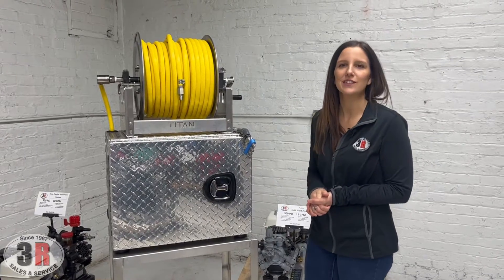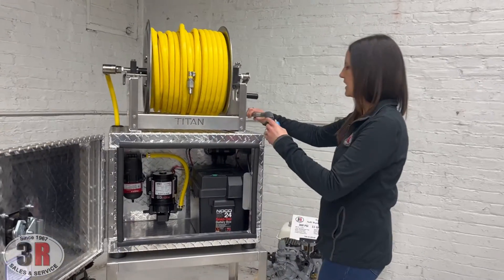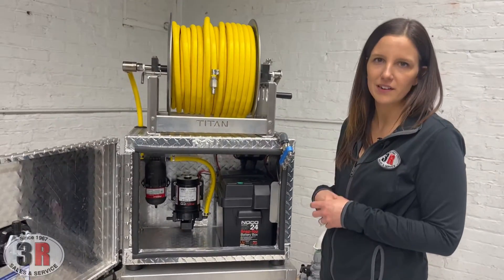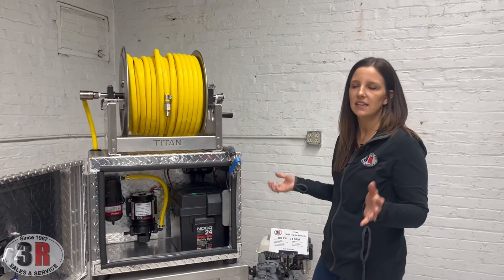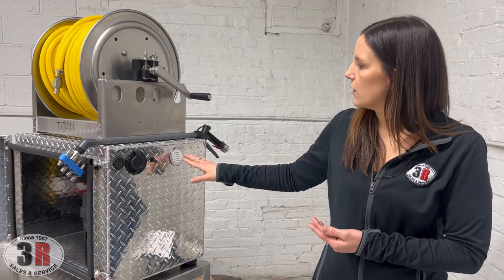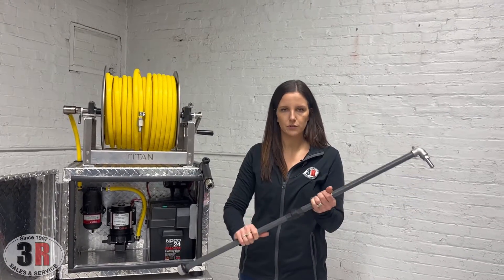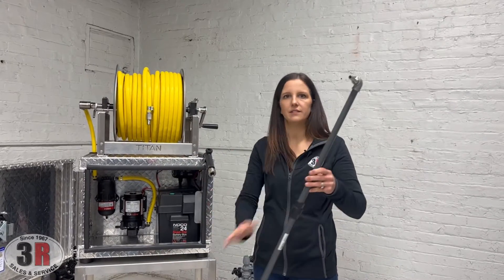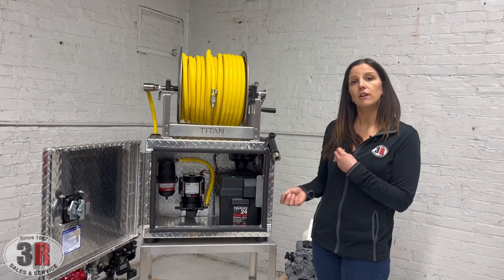12v Soft Wash Box Assembly with Titan Hose Reel & Hose - 100 PSI, 7 GPM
Looking for a 12v soft wash set up that's built and ready to go?  Maybe you need something that is compact enough to drop onto a trailer, onto a skid, or even into a box truck that you already have, too?  The 12v Soft Wash Box is a great option!  This assembly comes with the 18x18x24" diamond plate aluminum tool box, 100 PSI, 7 GPM Remco pump, Remco accumulator Tank, NOCO battery charger & maintainer, the battery box (and battery if this is picked up - we do not ship batteries), the charge port, charge meter, vents, on/off switch, 12" Titan full-frame hose reel with stainless steel manifold, 200' of soft wash hose, a poly gun & wand assembly, soft wash JROD assembly, dipstick assembly, and more!   We even have an option where we can install a proportioner system on the side of the box as well!  Check out the listings below for the 12v Soft Wash Box with Hose Reel (featured in the video), or the 12v Soft Wash Box without the hose reel, too!